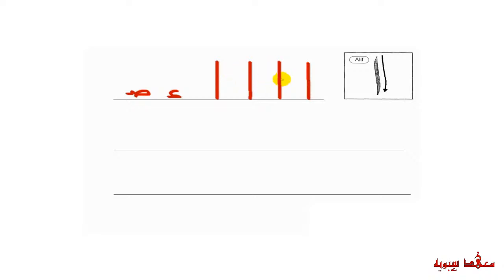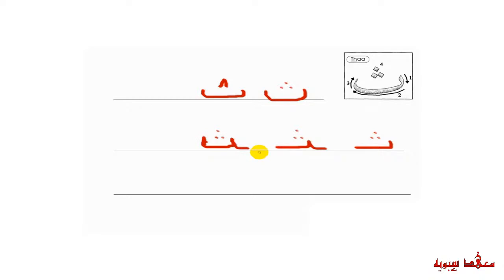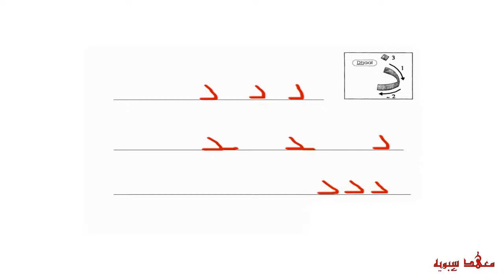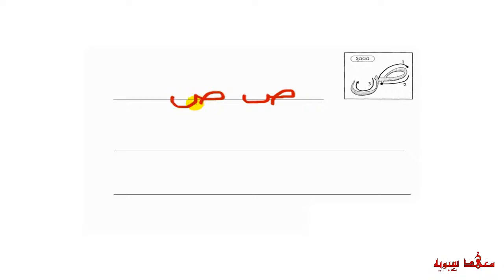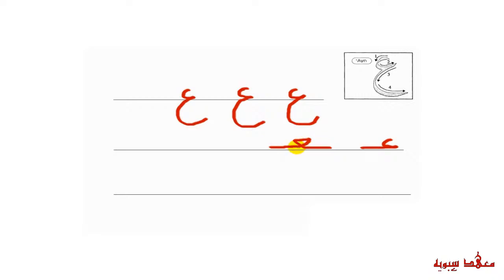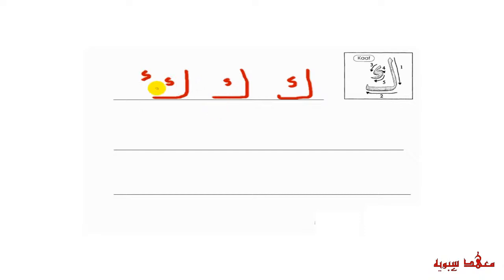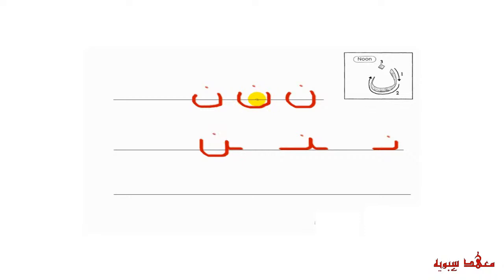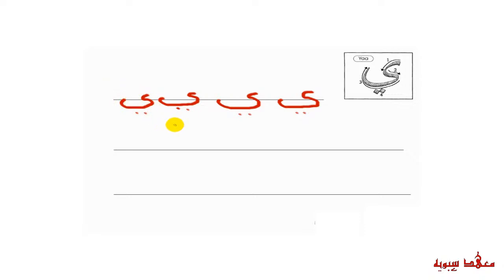Beginners guide to writing Arabic letters and joining them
Comprehensive guide to writing the Arabic letters ( practical demonstration)

0:00 - Introduction
0:46 - Alif (ا)
3:08 - baa, taa, thaa (ب ت ث)
3:05 - Jeem, Haa, Khaa (ج ح خ)
10:41 - daal, dhaal (د ذ)
12:16 - raa, zaay (ر ز)
13:51 - seen, sheen (س ش)
16:02 - Swaad, Dhaad(ص ض)
18:17 - Taa, Thaa letter (ط ظ)
19:57 - Ayn, Ghayn (ع غ)
21:53 - faa (ف)
23:06 - Qaaf (ق)
24:48 - kaaf (ك)
26:56 - laam (ل)
28:39 - meem (م)
30:10 - noon (ن)
31:22 - haa (ه)
34:15 - waaw (و)
35:19 - yaa (ي)